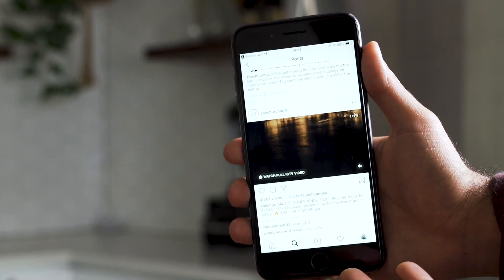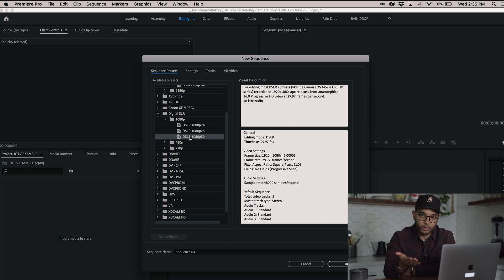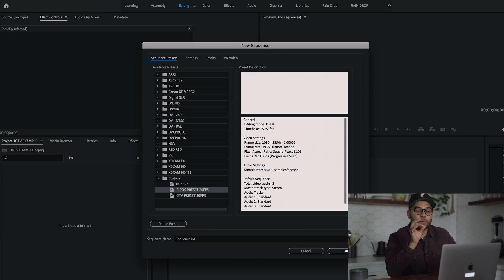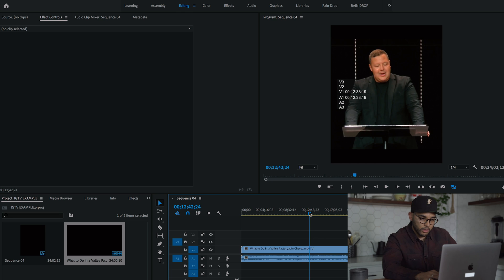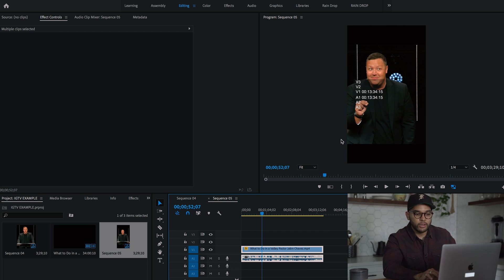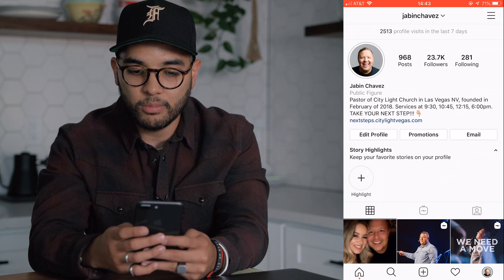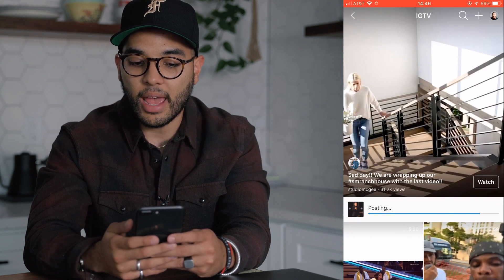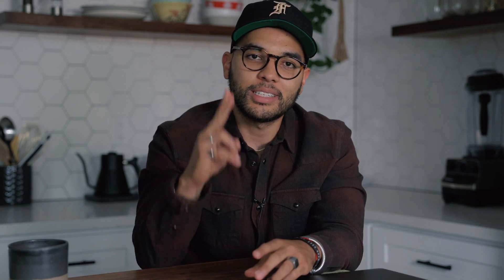How to Edit IGTV Videos on Premiere Pro (Vertical Video Editing Tutorial)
Learn how to edit vertical videos for IGTV and Instagram with Premiere Pro. Premiere Pro is video editing software that is a part of the Adobe Creative Cloud Suite.

1️⃣ Looking for the best camera and equipment for YouTube? Download the new "Think Media Video Gear Buyer's Guide" for FREE here ➡️

2️⃣ (Smartphone Video Accessories) Check out lighting, tripod and microphone we recommend

3️⃣ (4-Part Series Playlist) How to Make a YouTube Video From Scratch with Your Smartphone

4️⃣ FREE YOUTUBE MASTERCLASS
Ready to grow your YouTube channel faster? I just released a brand new 1-hour YouTube Masterclass and you can watch it free here 🎯

QUESTION — What type of videos do you create on YouTube? Post in the comments section of this video!

Think Media Video Gear Kit 2019
(The camera we shot this video with)

About:
Learn how to edit IGTV videos with premiere pro. Learn the best IGTV export settings for premiere pro. In this video Omar from Think Media shares his IGTV premiere pro template for videos.